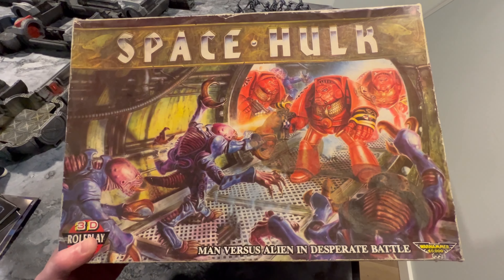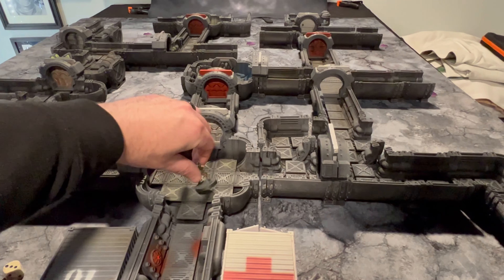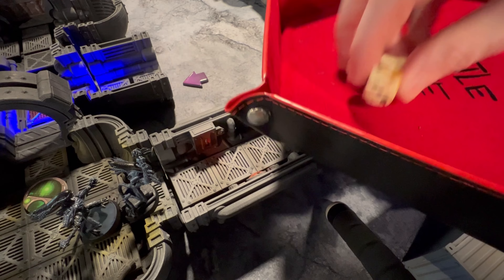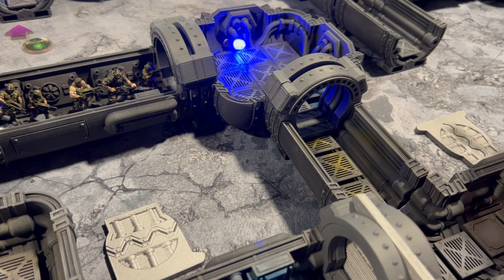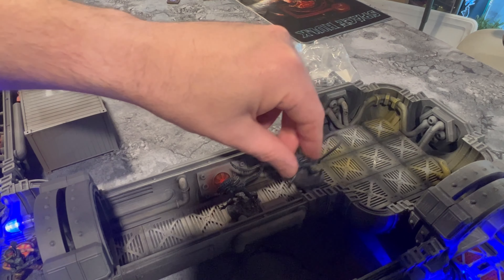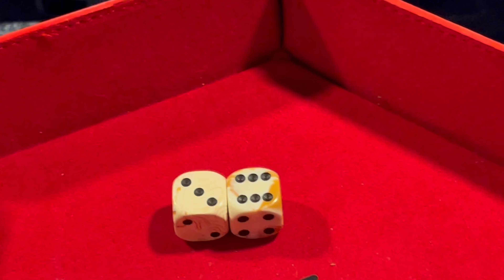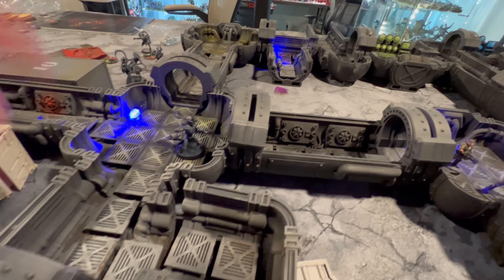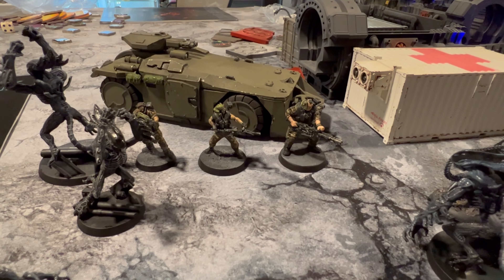Aliens “Hulk” Home Brewing the “Space Hulk” game rules for Colonial marines vs Xenomorph Combat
In this one off I experiment with home brewing and using old rule sets for use in other games and miniatures. In this video I play through some “Space Hulk” inspired gameplay with my Aliens and Colonial Marines miniature collection. Hope you enjoy it. Lot of fun breaking these out.